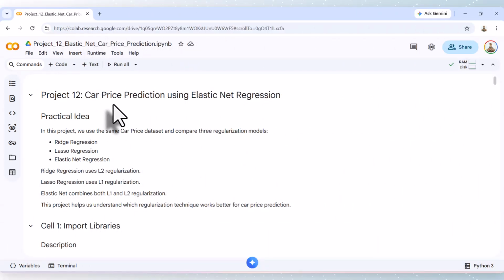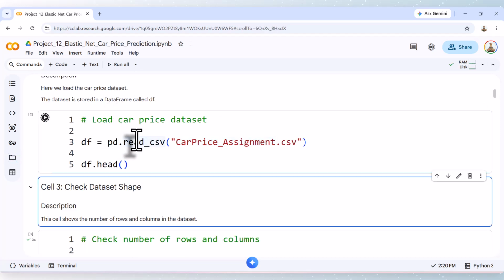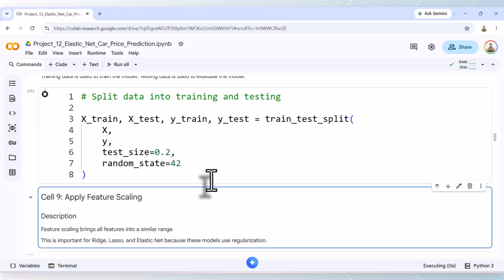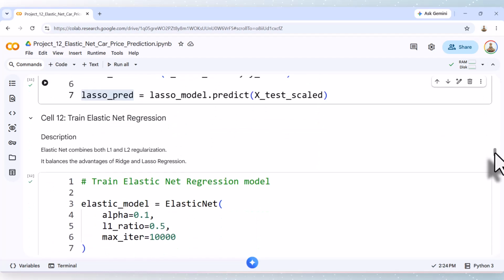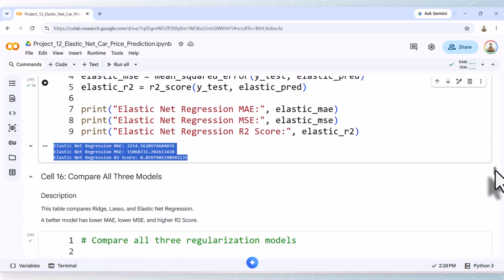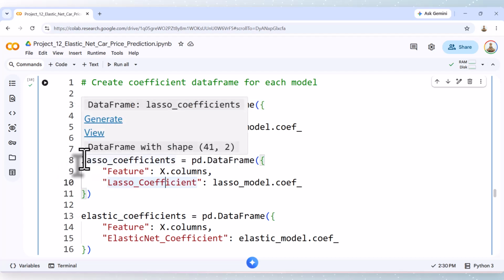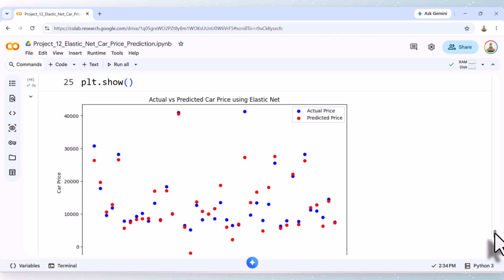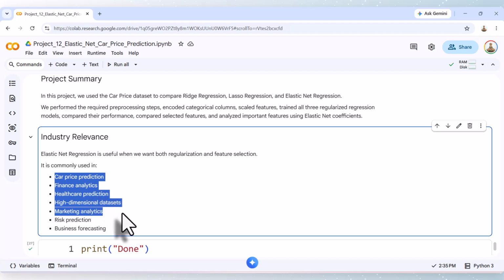Elastic Net Regression in Python | Ridge vs Lasso vs Elastic Net | Complete Machine Learning Project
In this video, we build a complete Car Price Prediction project using Elastic Net Regression in Python and compare it with Ridge Regression and Lasso Regression.

This project helps you understand one of the most important concepts in Machine Learning:

Regularization Techniques.

Using a real-world car price dataset, we perform:

Data preprocessing
One-hot encoding
Feature scaling
Ridge Regression
Lasso Regression
Elastic Net Regression
Model comparison
Feature selection analysis
Coefficient comparison
Feature importance visualization
Actual vs Predicted comparison

Elastic Net Regression combines:

L1 Regularization (Lasso)
L2 Regularization (Ridge)

This helps create a balanced model that can:

reduce overfitting
perform feature selection
handle correlated features effectively

Topics Covered:

• Ridge Regression
• Lasso Regression
• Elastic Net Regression
• Regularization Techniques
• Feature Selection
• Feature Scaling
• One-Hot Encoding
• MAE, MSE, R2 Score
• Model Comparison
• Feature Importance Analysis
• Car Price Prediction using Machine Learning

This tutorial focuses more on practical implementation and real-world Machine Learning workflows instead of heavy theory.

Perfect for:
• Python Developers
• AI & ML Enthusiasts
• Engineering Students